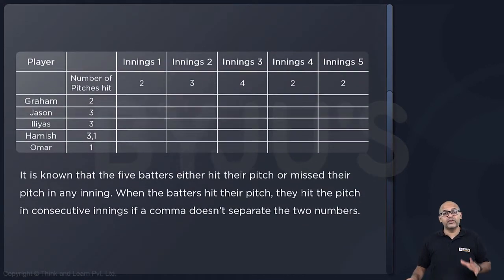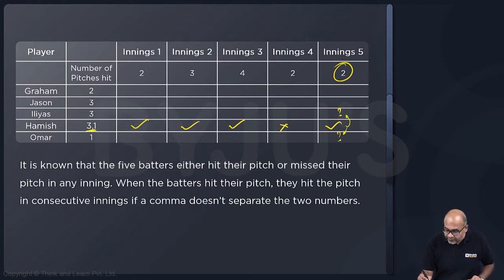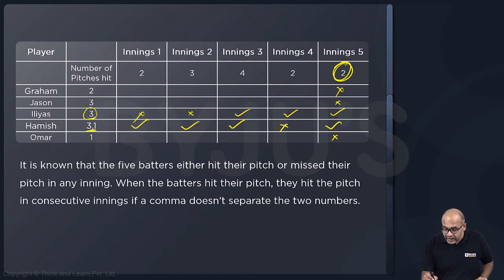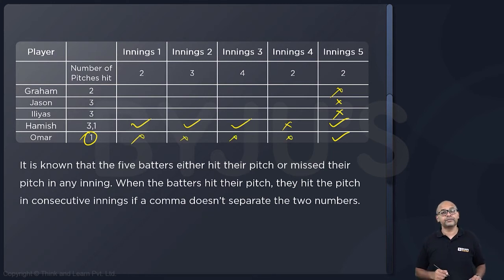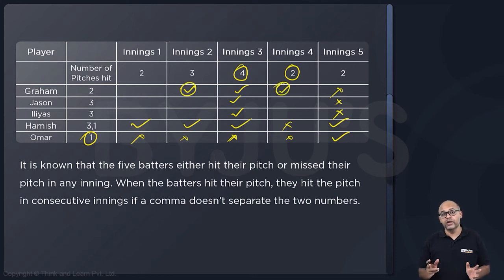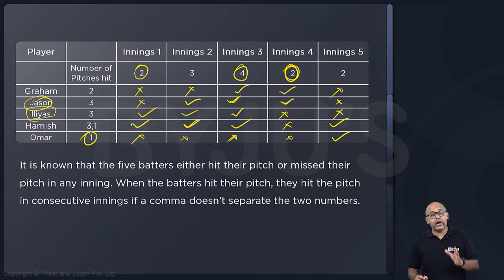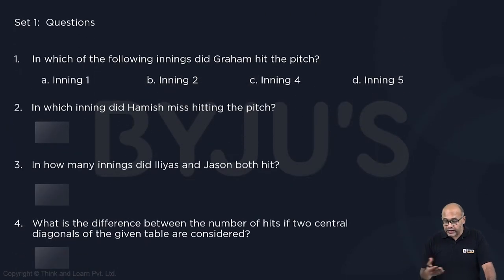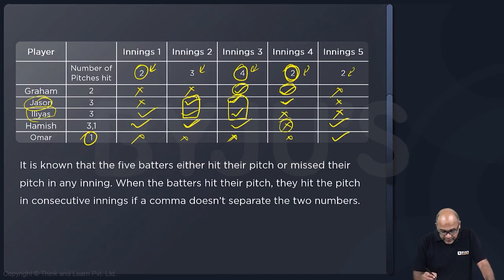CAT mock 10 DILR Q1 Q4